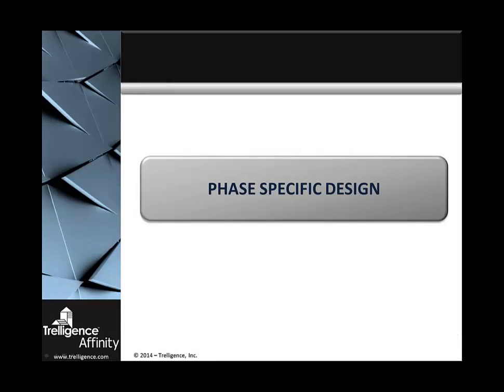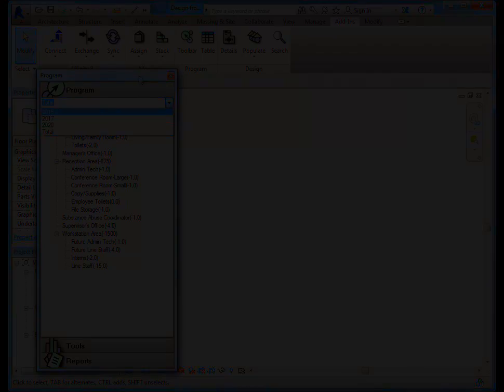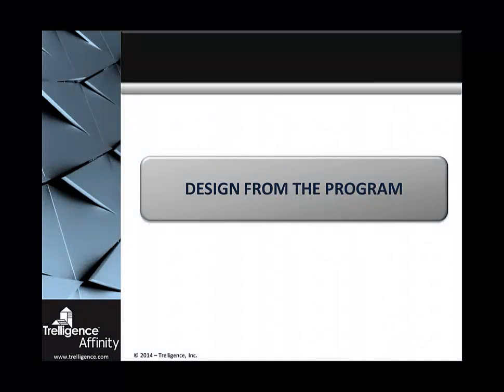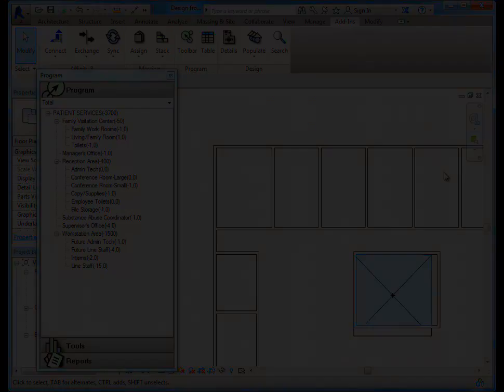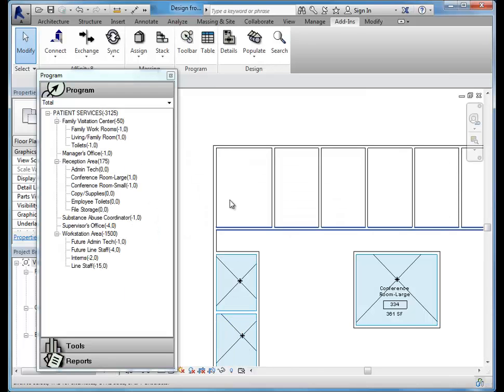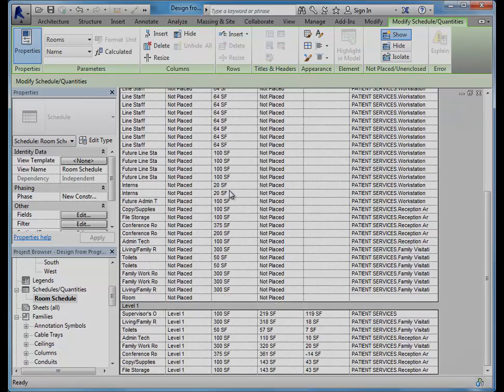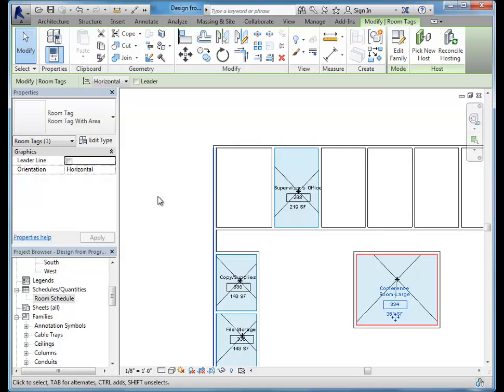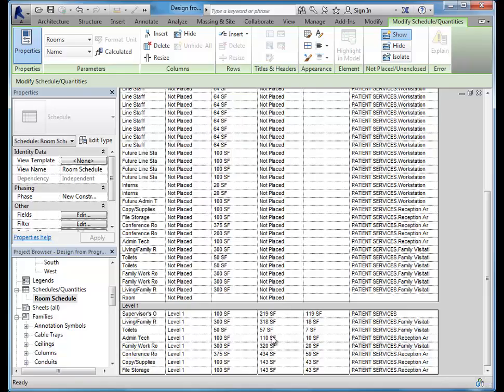Design in Revit with Trelligence Affinity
Enjoy real-time, visual validation of your design to the program requirements.

Use Affinity visual cues, variance alerts, and program requirements - including required room sizes, layouts and FF&E - to guide your design and ensure compliance with your client's requirements.

Designers benefit from instant access to all space program requirements, multiple choices on how to start the design, real-time design validation, and the ability to work with multi-phase programs.

- Drag + Drop program rooms - with the correct room shape, size, and furnishings - into your design

- Test multiple design layouts using program rooms

- View and adjust size and shape variances

- Monitor variances to the program using data in the room tags

- Verify compliance to the program with real-time Affinity reports